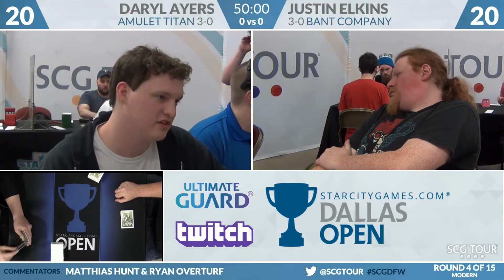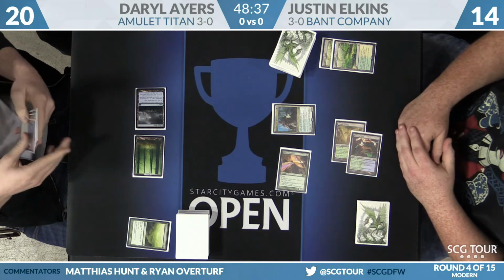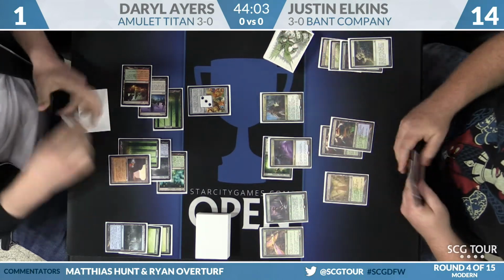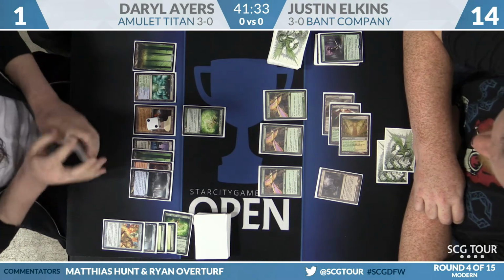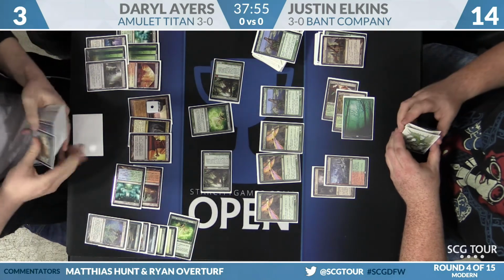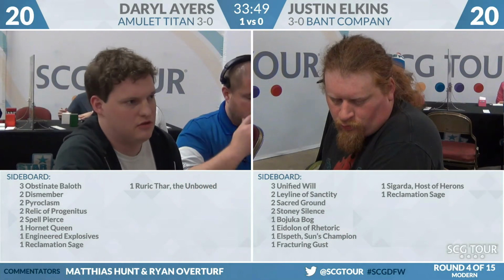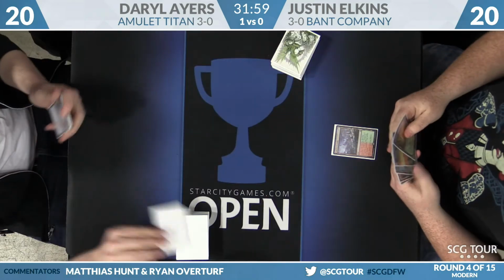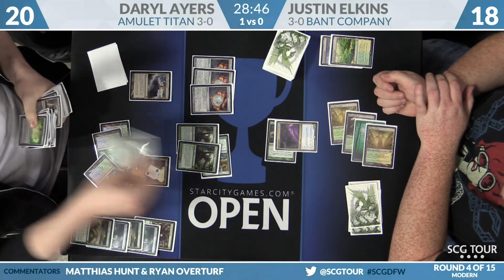SCGDFW: Round 4 - Daryl Ayers vs Justin Elkins | Modern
From SCG Dallas on March 10th, 2018